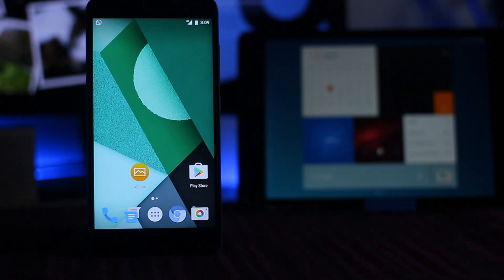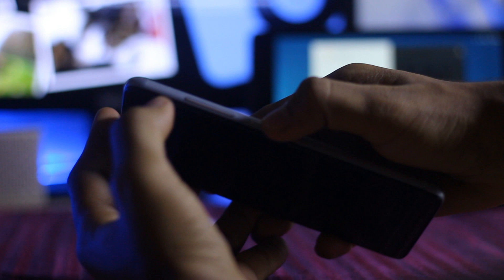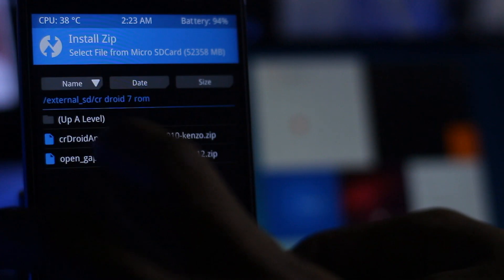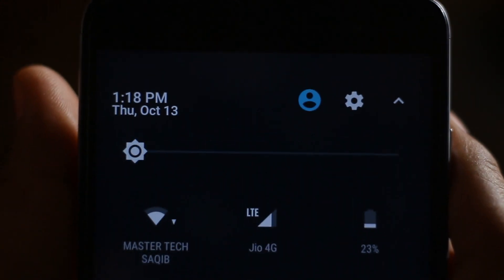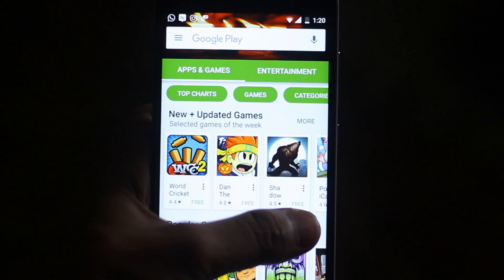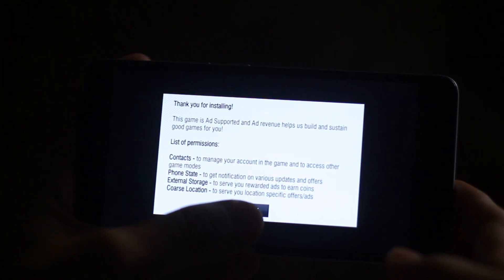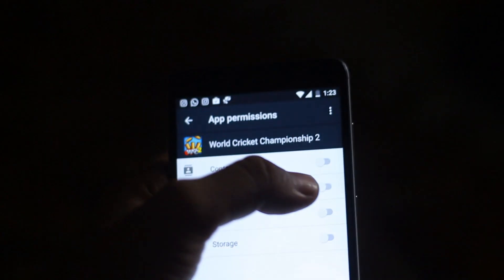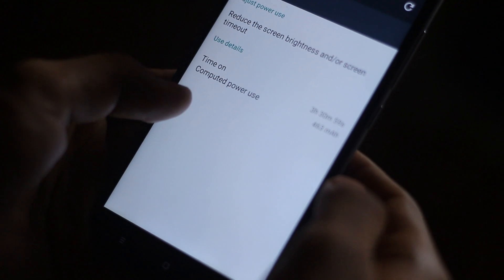Cr Droid Rom (Android Nougat) 7 On Redmi note 3 (Installation Guide) Stable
This Rom is Not VOLTE Supported!!

Vertical Strip Issue Can Be Fixed By Installing This Gapps File !!!

MY EQUIPMENT

Camera: Canon 700D
Lens :50mm EF 1.8 STM
Tripod : ROKINON/SP
Editing: Sony Vegas pro 13